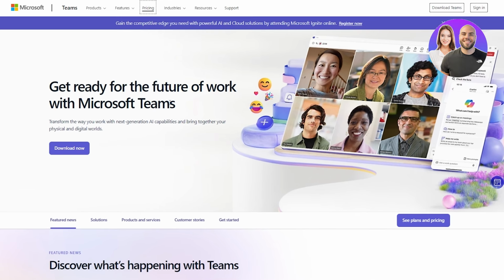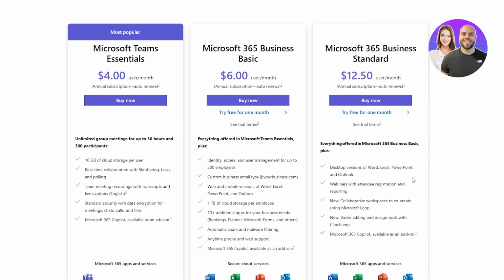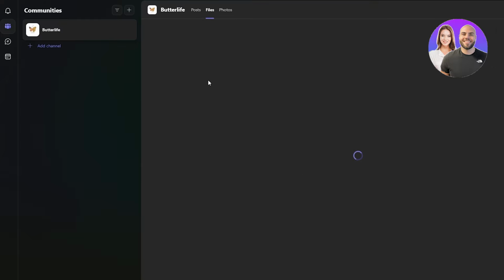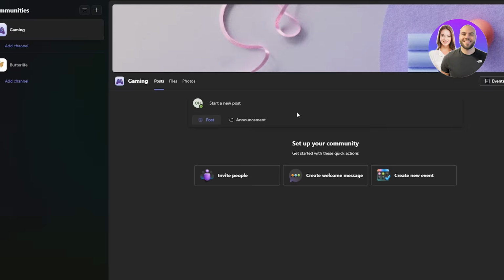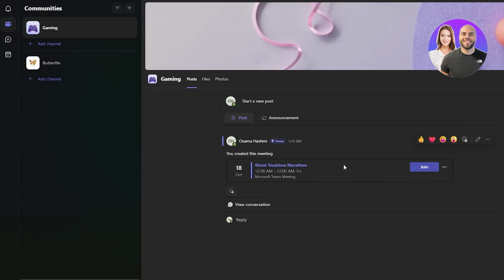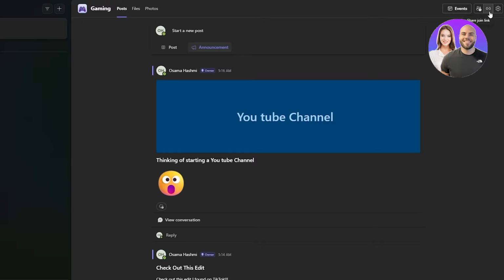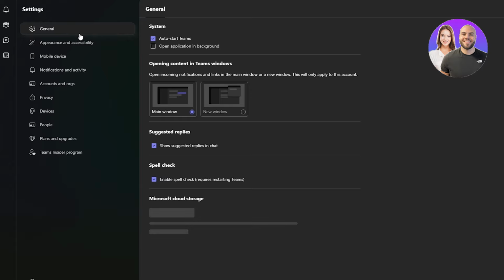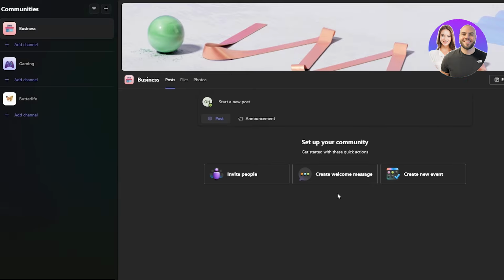How To Use Microsoft Teams For Project Management (Full Guide)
In this video we show you How To Use Microsoft Teams For Project Management. This video will cover everything that you need to know and help you get started with this software.